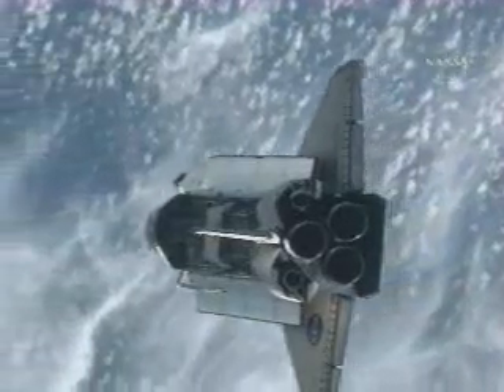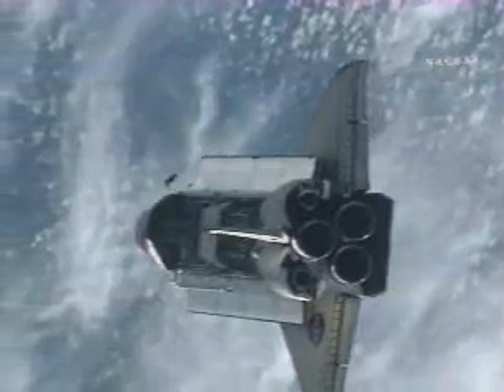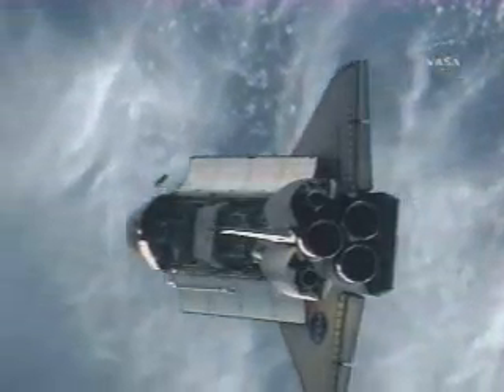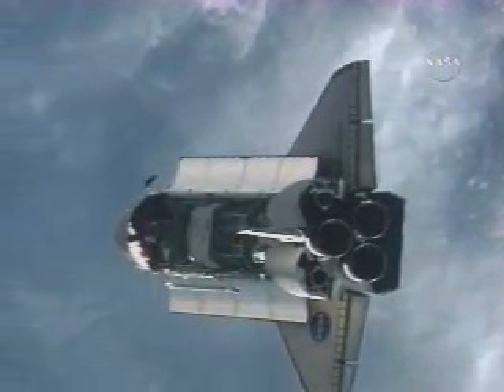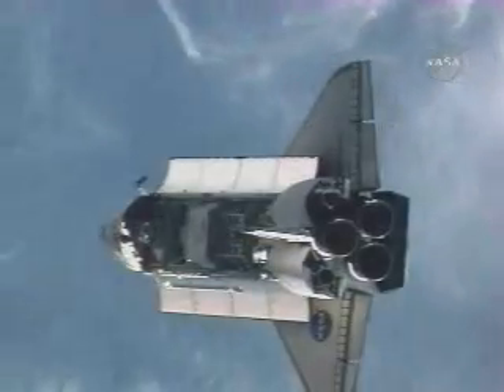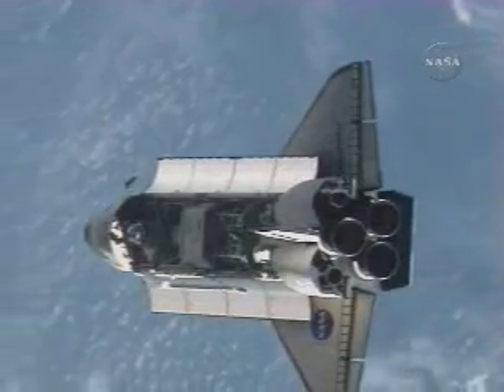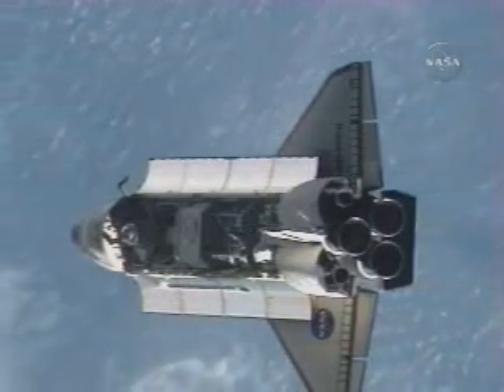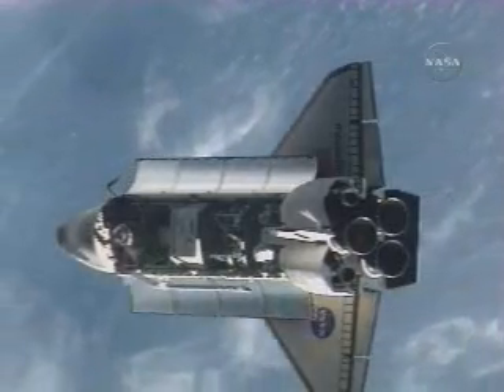Shuttle vector manouver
Endeavour space shuttle coming into position to dock with ISS 10 aug 2007